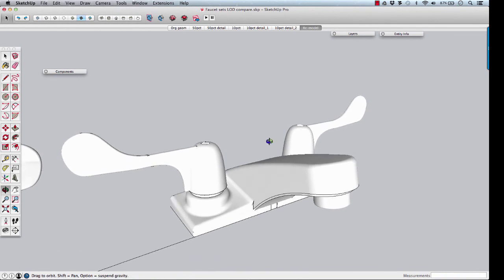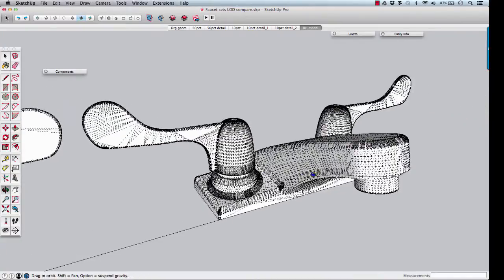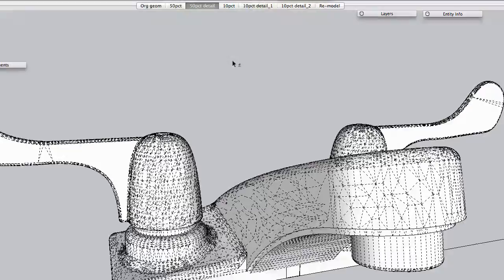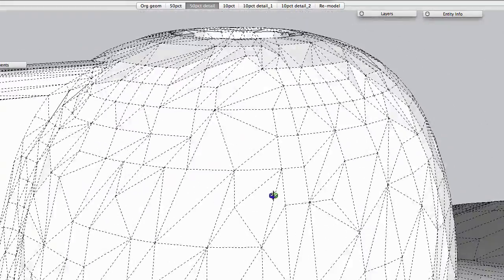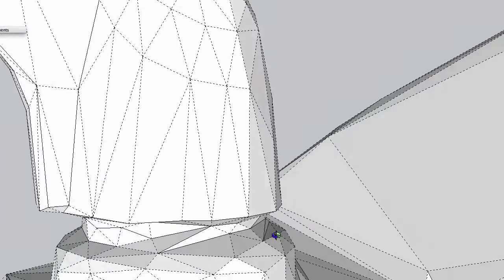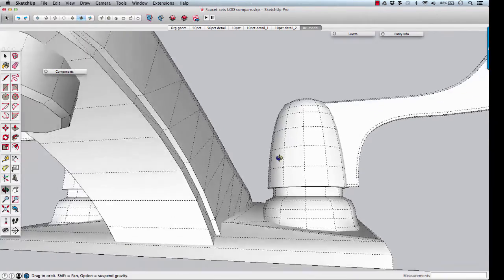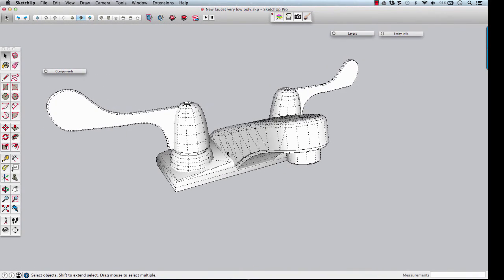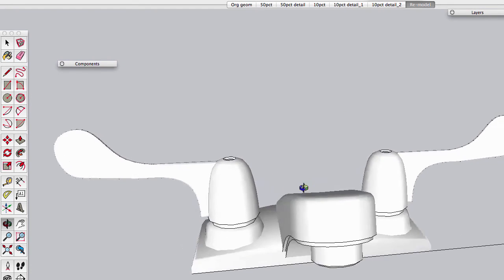Intro: Remodeling a faucet- SketchUp mini-course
This is the introduction to a six part video "mini course" on how to simplify CAD geometry for use in SketchUp. The method explains how to trace over top of 3D CAD geometry within SketchUp, ending up with  a greatly simplified (light weight) SketchUp model. This simplifies a model for upload to 3D Warehouse.